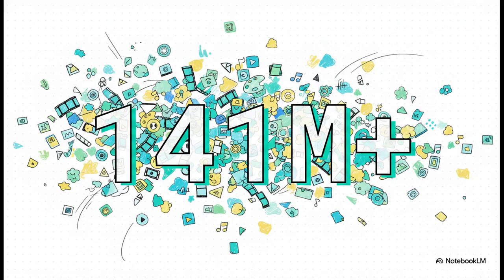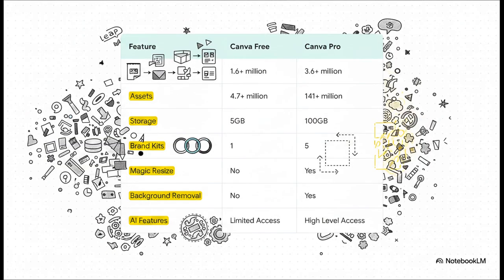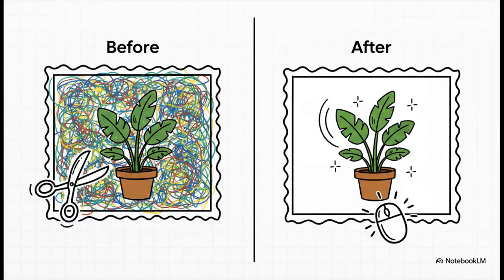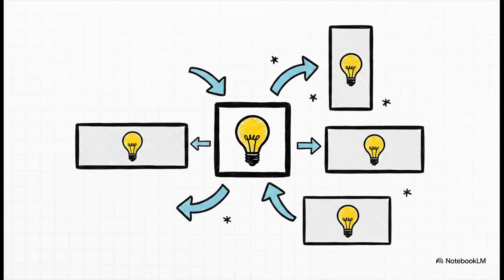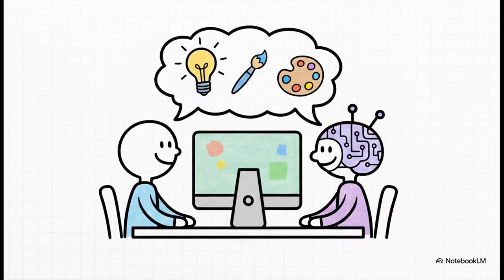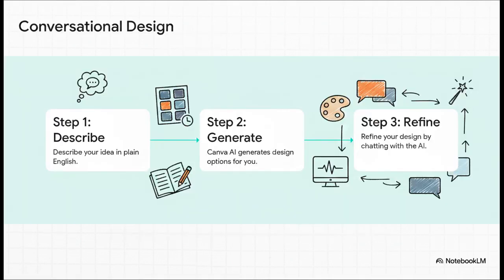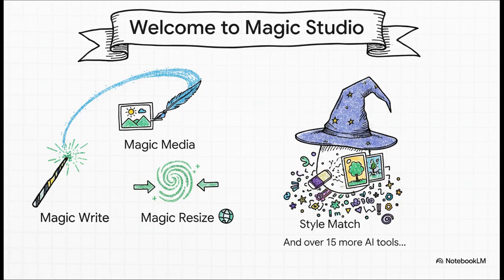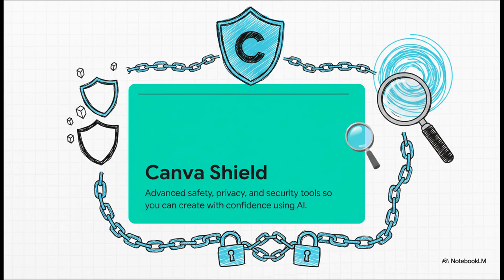Canva From Free to Future Forward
Canva Create 2026: AI 2.0 and Enterprise Solutions
9 sources
17 Apr 2026
The provided sources offer a comprehensive look at the Canva ecosystem as of 2026, comparing its various subscription levels and detailing significant technological advancements. The primary focus is on the distinction between Canva Free and Canva Pro, illustrating how the paid tier provides superior storage, professional branding kits, and advanced export options for serious creators. A major theme across the texts is the introduction of Magic Studio AI 2.0, which enables users to design through natural conversation, automate scheduling, and research data directly within the editor. Beyond individual use, the materials describe Canva Enterprise and Canva for Education, which provide specialized tools for large-scale corporate security and classroom collaboration respectively. Additionally, the sources highlight functional updates such as offline editing, a dedicated print shop, and enhanced video editing features like automatic captioning for audio. Finally, technical guidance is included, specifying that the platform requires modern browsers like Chrome or Safari and offers dedicated mobile applications for continued productivity.